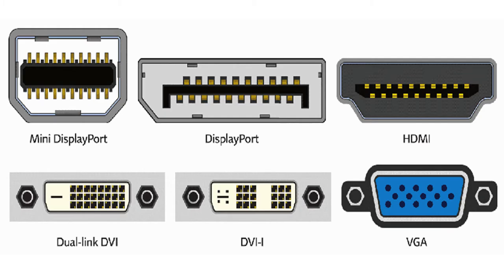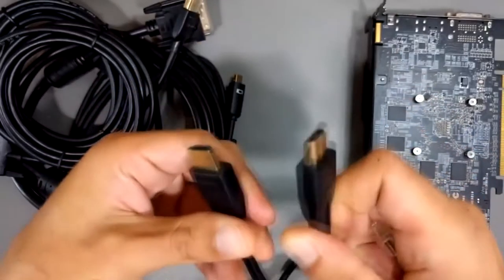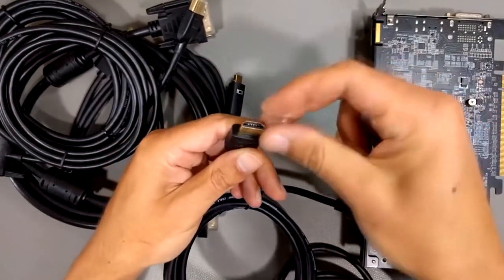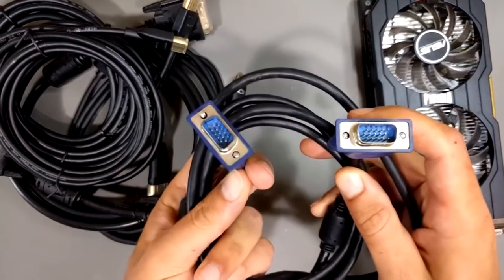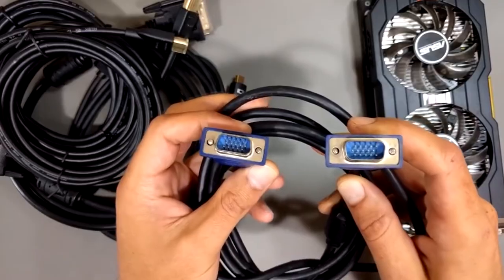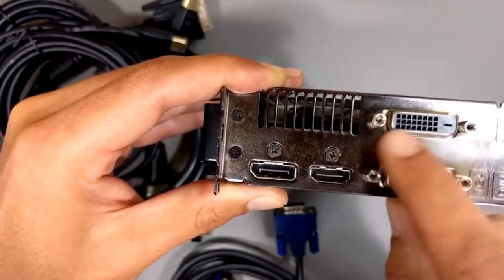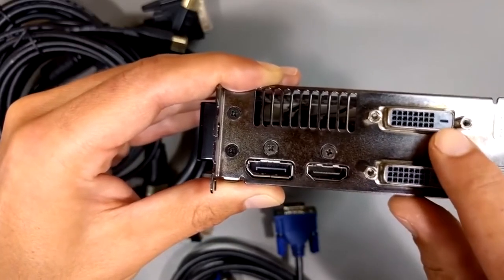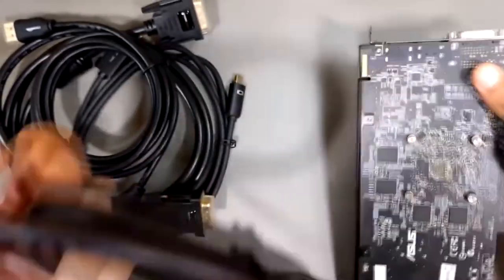HDMI, DisplayPort, DVI, VGA: Which Cable Do You Need For 144Hz?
Which Cable Do I Need For 144Hz?
To output 10 80 pixel content at 144Hz, you will need either a dual-link DVI, a Display Port, or an HDMI 1.3 or higher cable; For 144Hz at 14 40 pixel, you will need at least an HDMI 2.0 or a Display Port 1.2; while for 4K 144Hz you are going to need an HDMI 2.1, or alternatively the Display Port 1.4 which maxes out at 120Hz without compression;